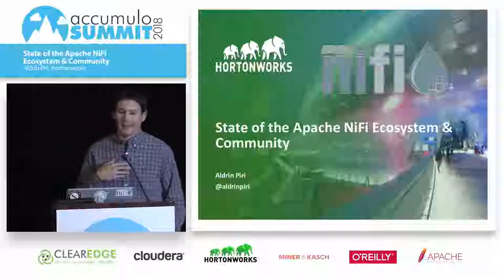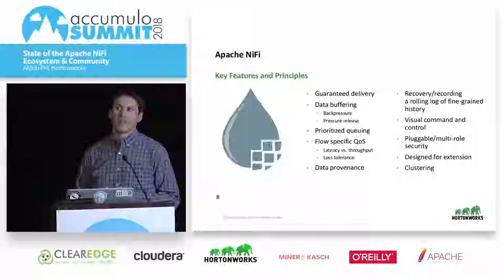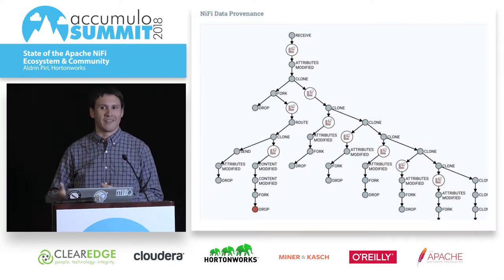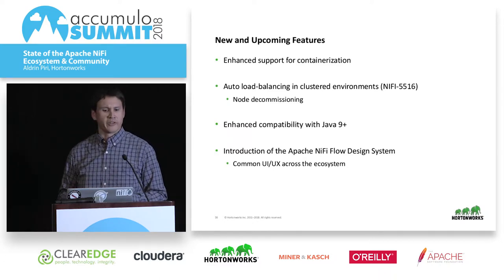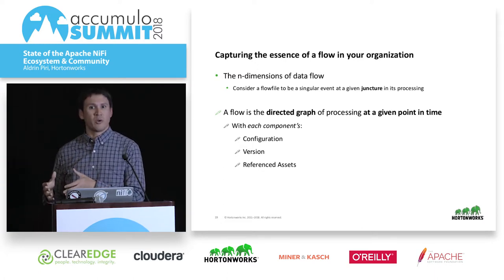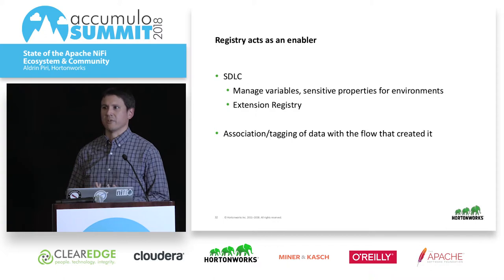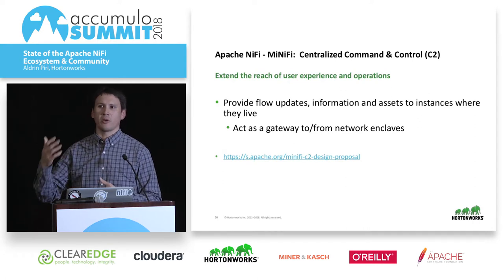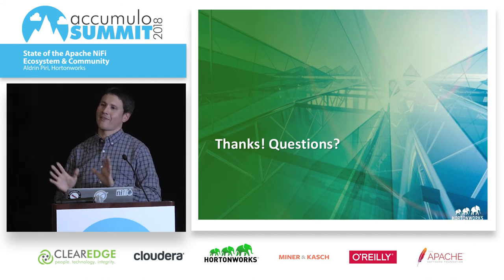State of the Apache NiFi Ecosystem & Community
This talk will discuss the state of the Apache NiFi Ecosystem & Community.

Apache NiFi is an integrated data logistics platform for automating the movement of data between disparate systems. It provides real-time control that makes it easy to manage the movement of data between any source and any destination. It is data source agnostic, supporting disparate and distributed sources of differing formats, schemas, protocols, speeds and sizes such as machines, geo location devices, click streams, files, social feeds, log files and videos and more. It is configurable plumbing for moving data around, similar to how Fedex, UPS or other courier delivery services move parcels around. And just like those services, Apache NiFi allows you to trace your data in real time, just like you could trace a delivery.

— Speaker —

Aldrin Piri
Engineering Manager, Hortonworks
Aldrin is a Software Developer tackling data flow challenges and integration for enterprise wide. Former Electrical and Computer Engineer and Patent Examiner. Current areas of work and interest are distributed computing, virtualization, and applications of Docker.

— More Information —